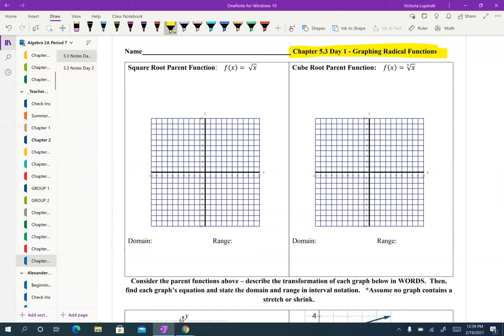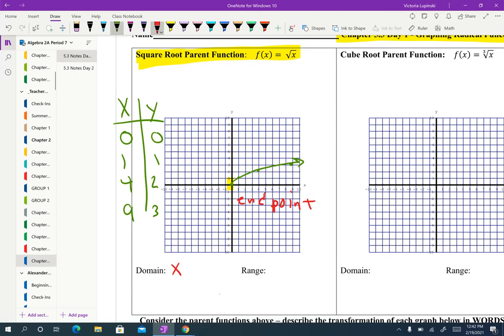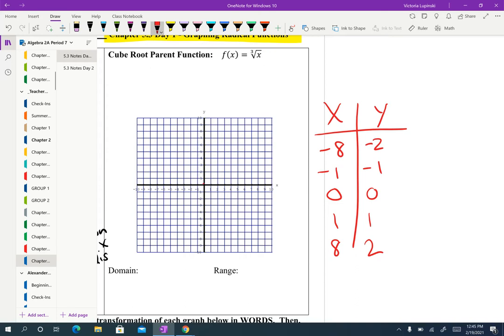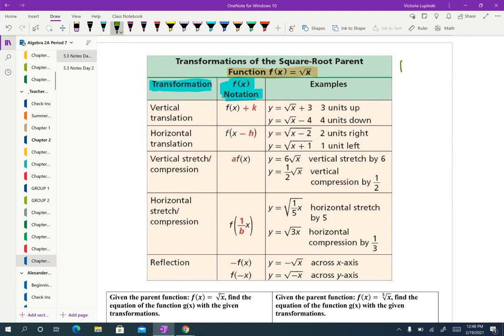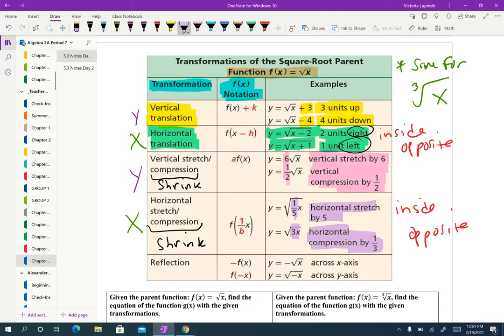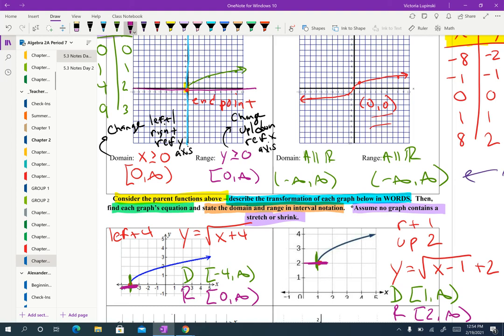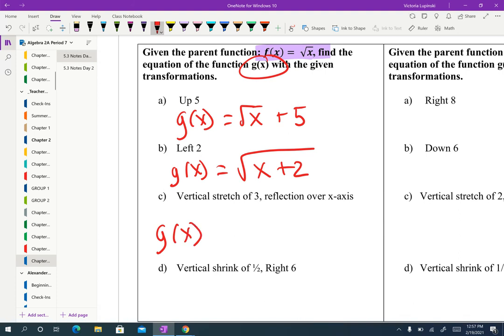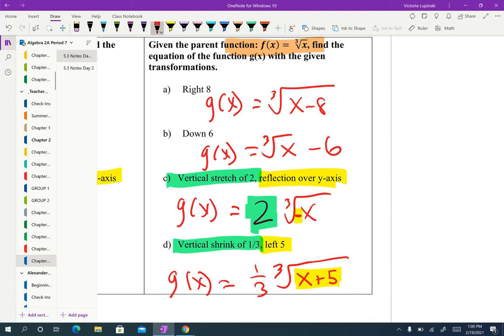5.3 Day 1 Graphing Radical Functions